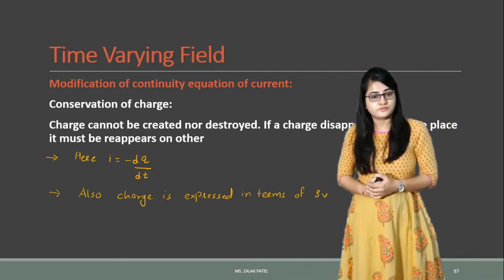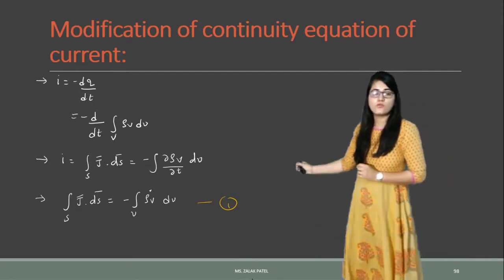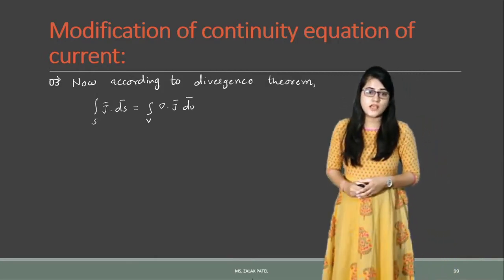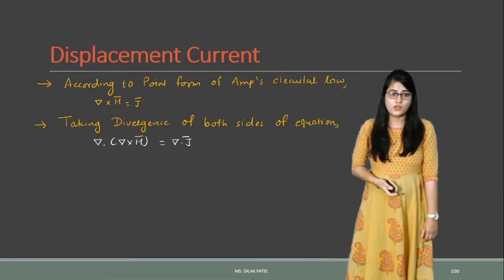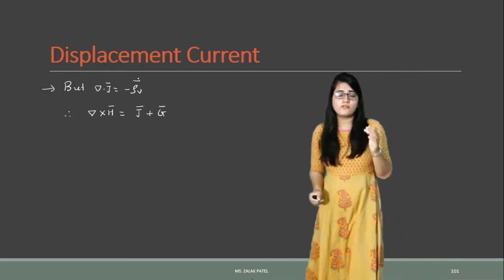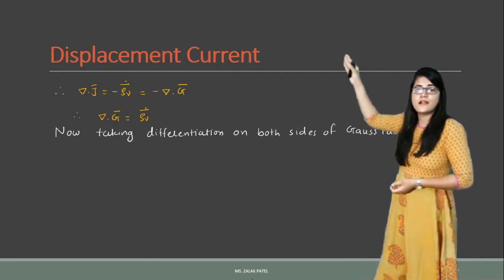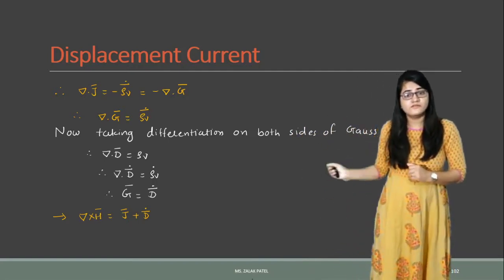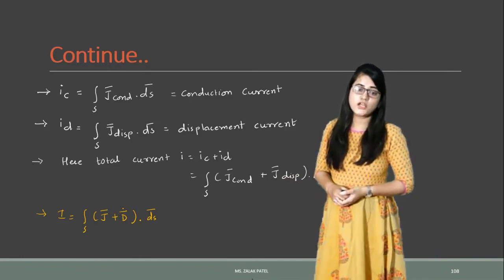Session 31_Electromagnetic Theory_ sem -4_EC_ 29 april 2021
Questions:
1 What is time varying field?\
2. What is time varying ampere law?
3. What is displacement current?
4. What is current density?
5. What is relation between current density and electric field?
6. What is faraday law for time varying field?
7. point of maxwell equation for time varying field?